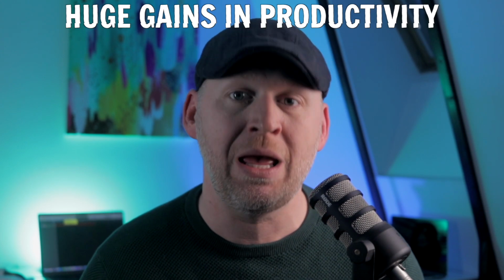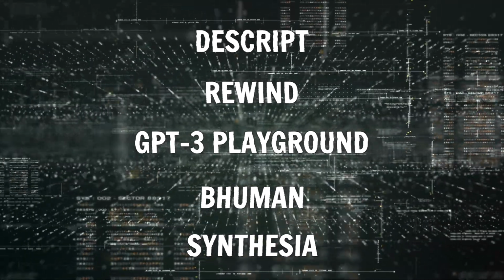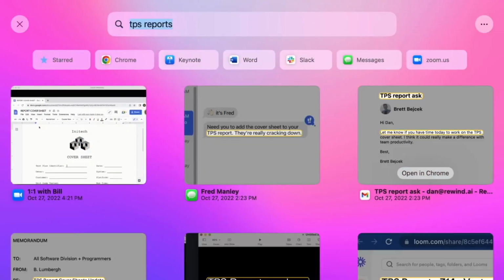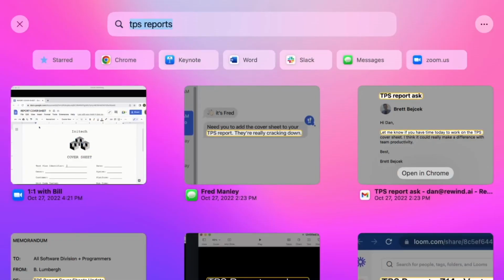5 Web3 AI Tools Your Business NEEDS To Stay Competitive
5 Web3 AI Tools Your Business NEEDS To Stay Competitive // AI is becoming a bigger and bigger deal (thanks, ChatGPT).  And even though that system got everyone's attention, thousands of people have been working in this space for a long time, and they've made some incredible tools that your business needs to be competitive in web3.  So today, we're talking about the 5 most interesting!  Ready?  Let's do it!